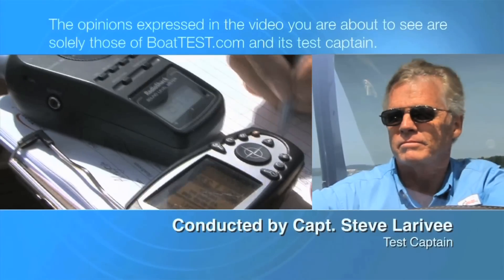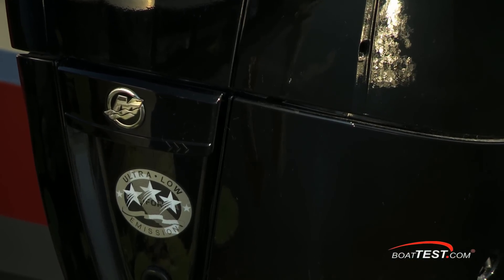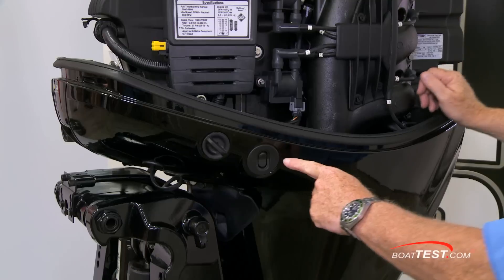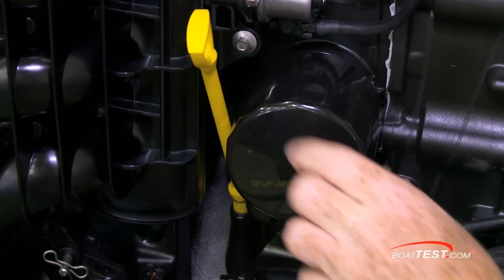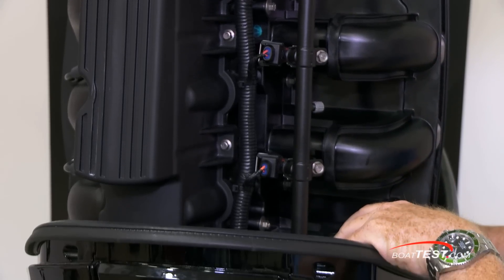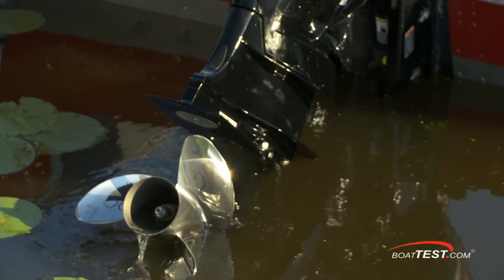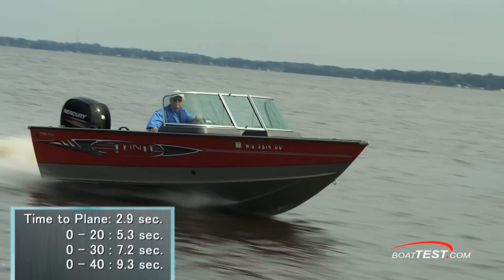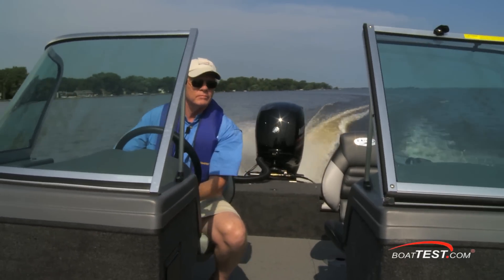Mercury 150 FourStroke Engine Test 2013- By BoatTest.com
For more reviews, test, performance data, captain's report and more about Mercury 150 FourStroke Engine, go

The Mercury 150-hp FourStroke outboard became available just 15 months ago, but word is already getting around that there is something special about this new Mercury engine. Essentially it has the low-end torque of a two-stroke and the fuel-efficiency that made four-strokes popular. Because its lightest model weighs just 455 lbs. (206.8 kgs.) it is remarkably close to 2-strokes in weight, and has become a repower option that is hard to beat. But there is more. With this model, Mercury Marine moved heaven and earth to make her durable in saltwater...or anywhere else